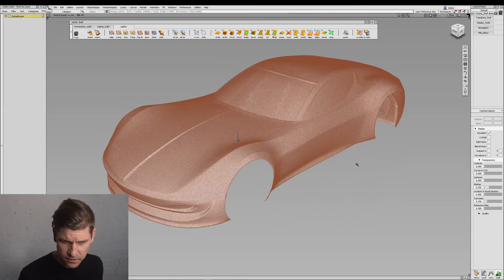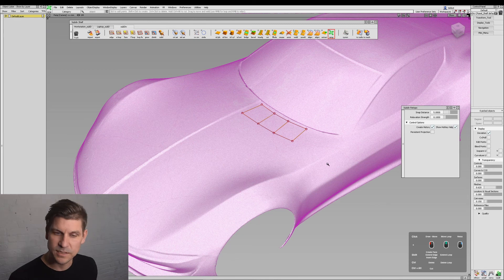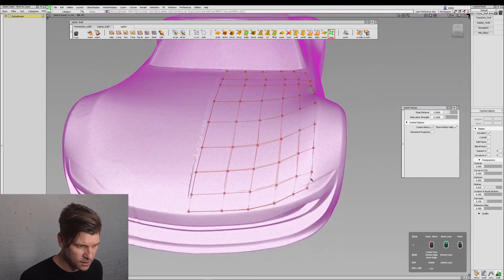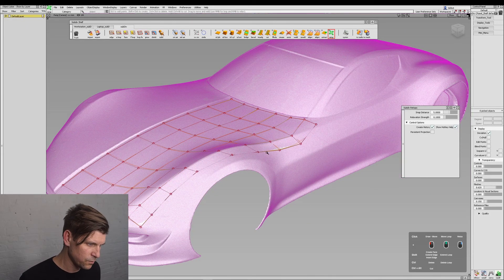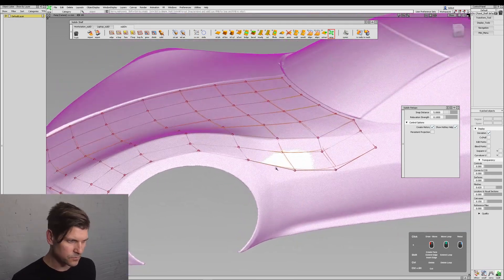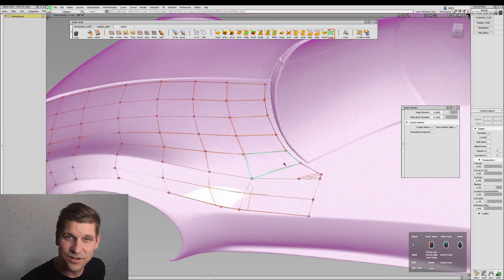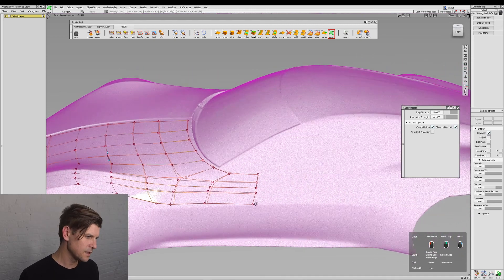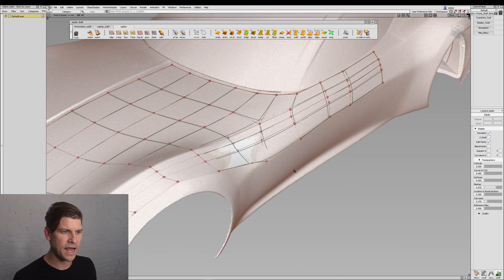Part 7: Retopology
In part 7 of this Alias SubD course you will learn about retopology to help simplify your 3d model.